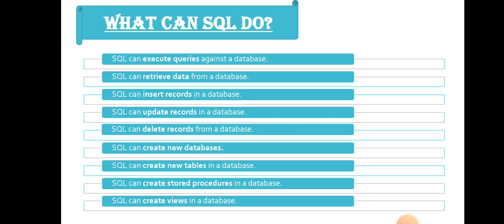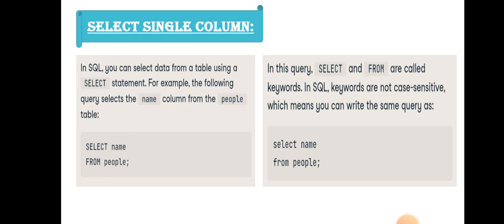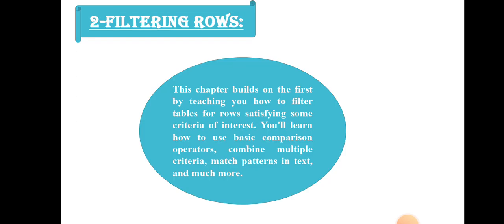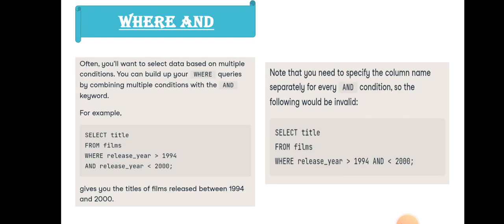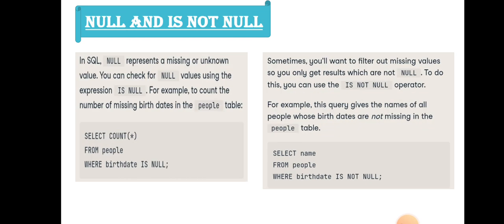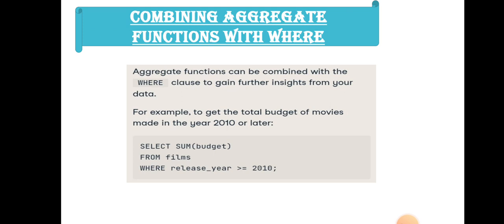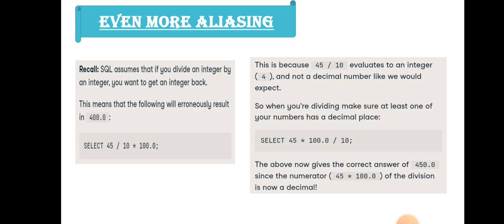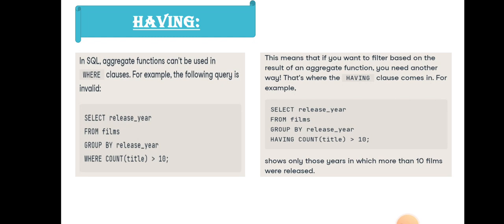INTRODUCTION TO SQL | 1 | AL | ML | INTELLGENT | DATA SCIENCE | MACHINE LEARNING | DR. HAMMAD MAJEED